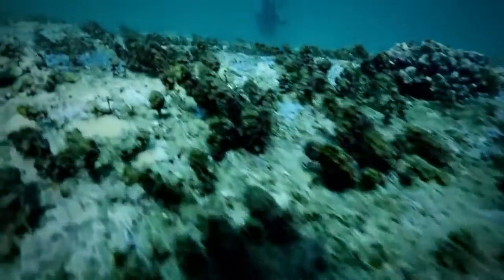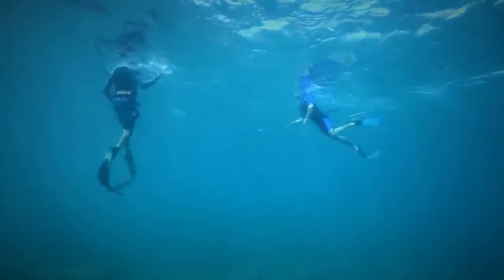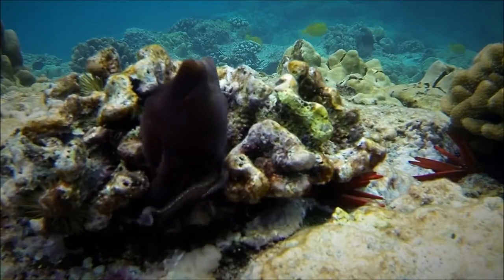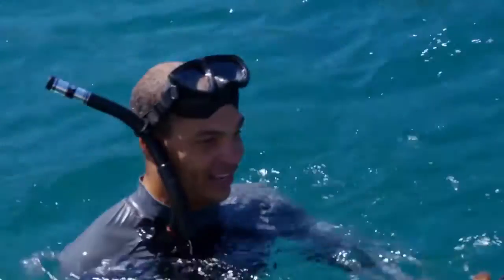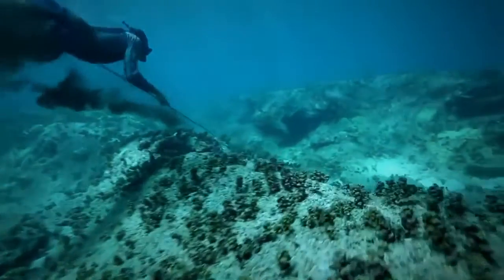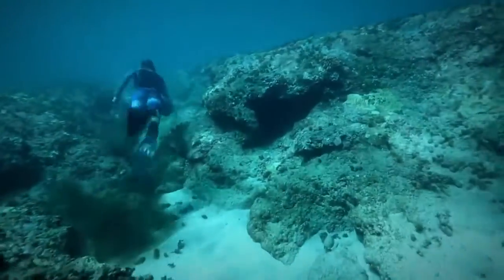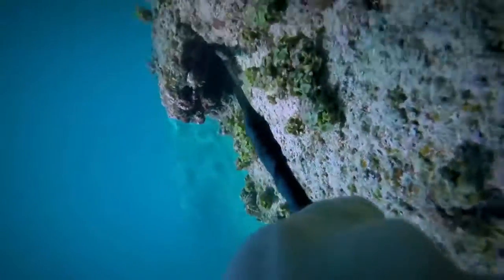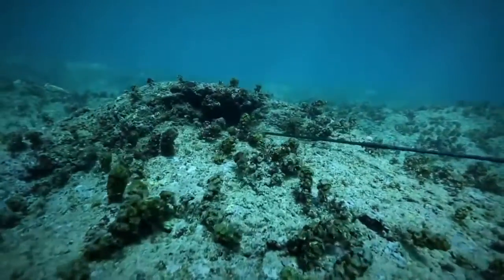Robson Green's Ultimate Catch on BBC Earth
How do you catch an invisible octopus?